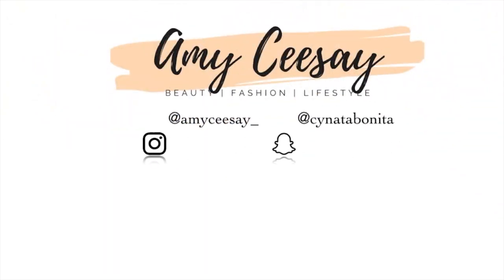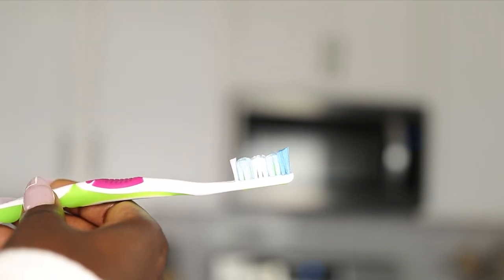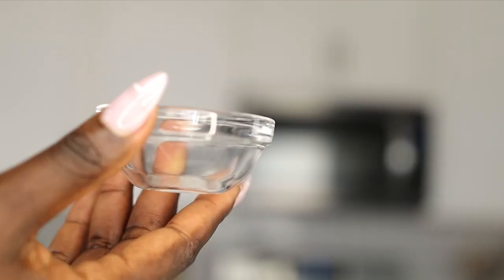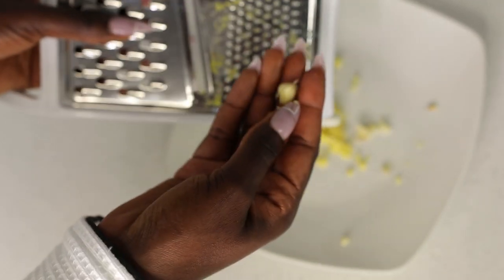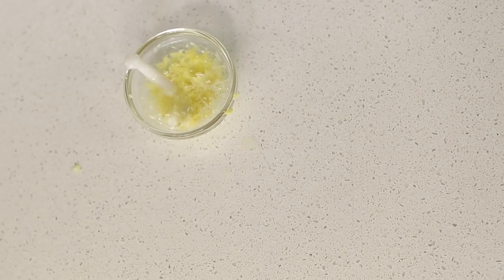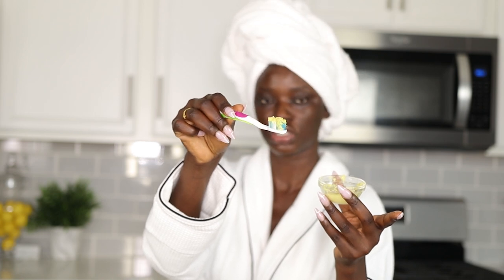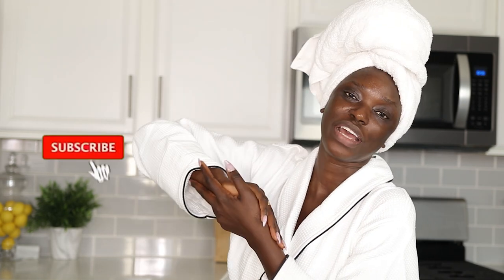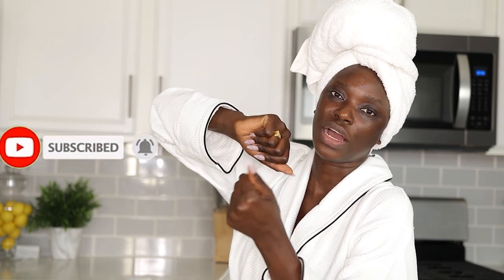*How To* Teeth Whitening | Home Remedy | Super Effective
Hi Bonita’s,
Per requested I filmed a home remedy teeth whitening video for you all..
please let me know if you guys tried this method and how it works for you..

I hope you guys enjoy this video and most importantly find it informative..